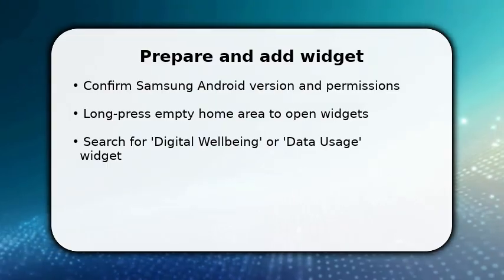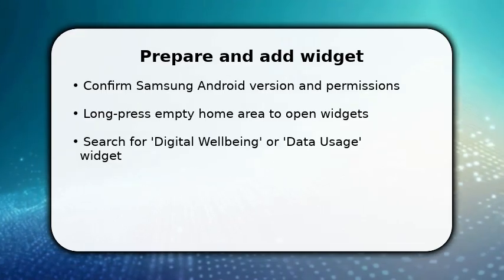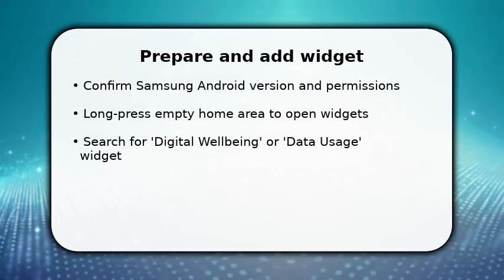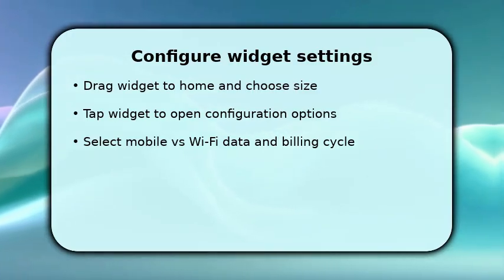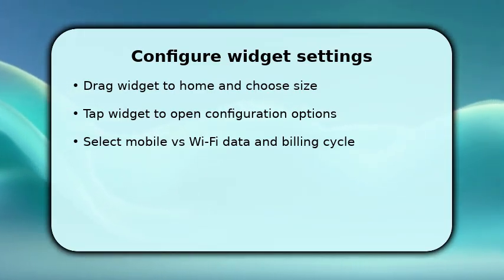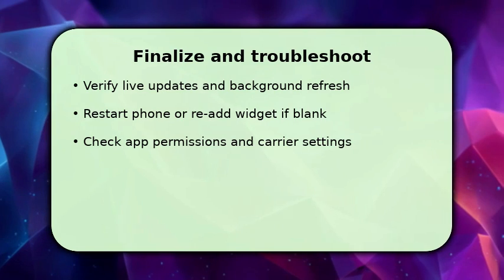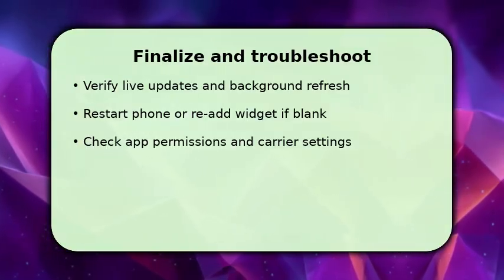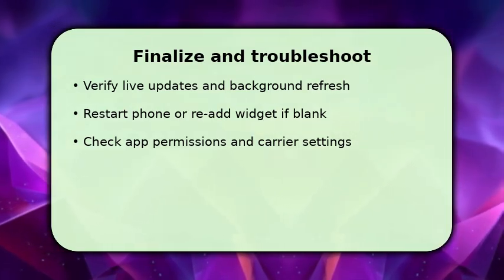How to Put Data Usage on Home Screen in Samsung - Easy Guide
Discover the simple steps to add data usage widget on your Samsung home screen for easy monitoring. This quick guide walks you through locating and installing a reliable application, customizing its display settings, and integrating it into your daily routine.